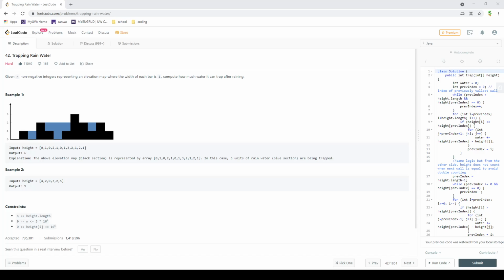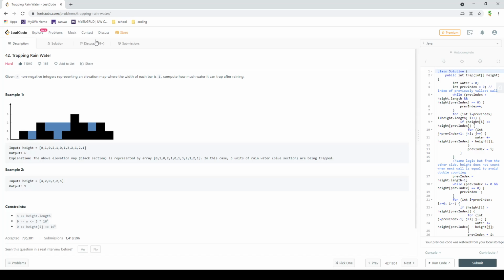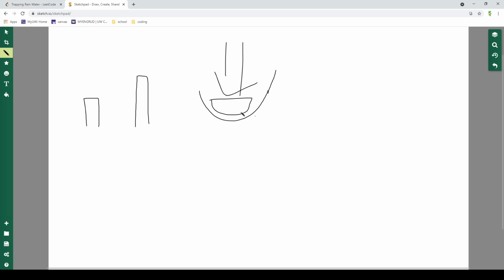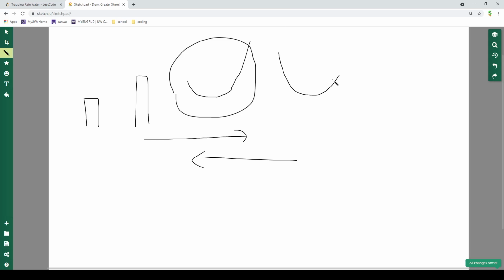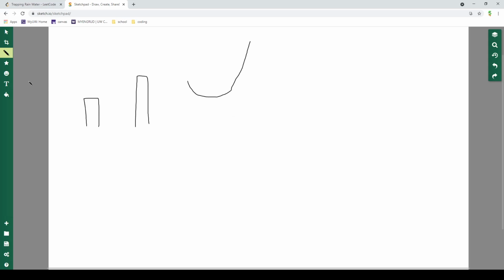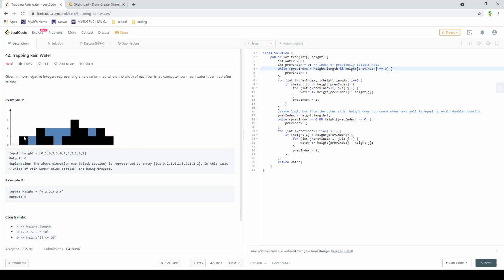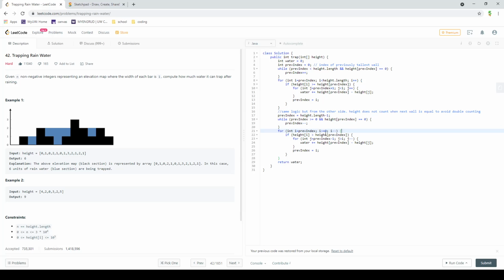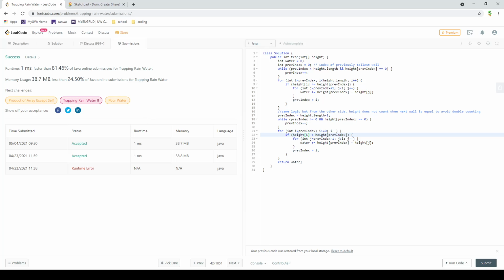Trapping Rain Water - Java Solution [Leetcode 42, hard]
Chapters:
0:00 Overview
0:35 Problem Introduction
2:00 Solution Explanation
6:22 Implementation
10:03 Runtime Analysis